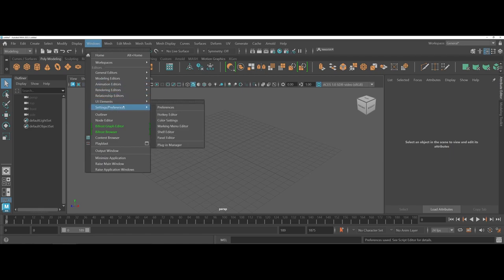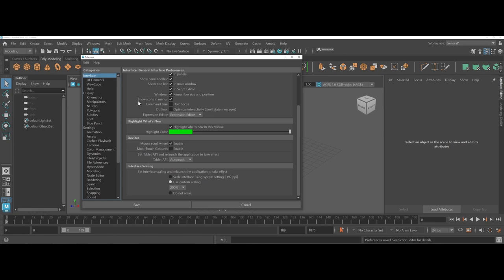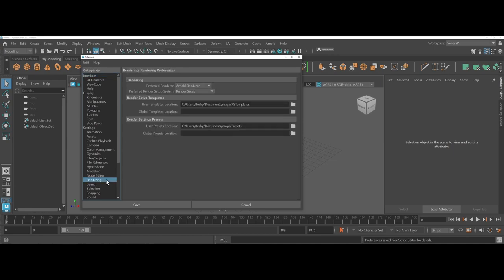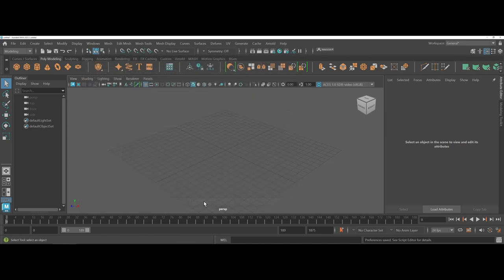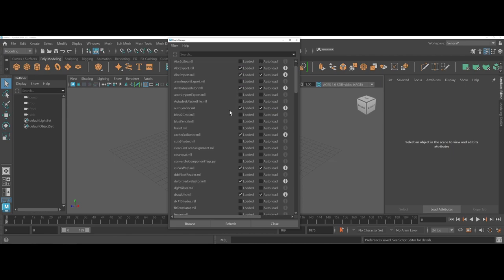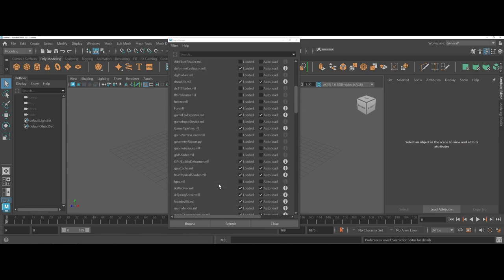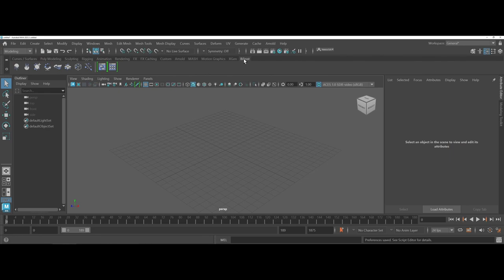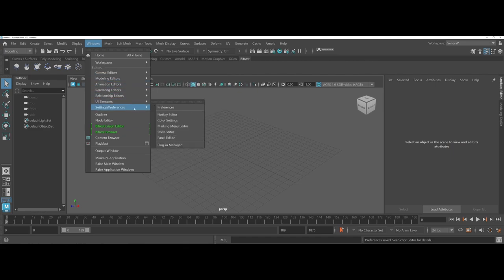Maya, Overview of Plug-Ins and Settings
This video is a reminder of how to access plug-ins in Maya. Some plug-ins you may have downloaded but are not active. I also wanted to add a reminder review of where the preferences and settings are for Maya